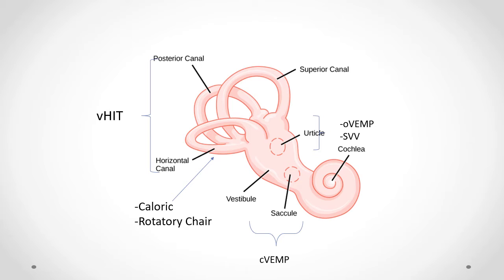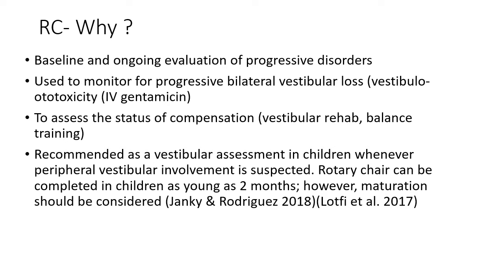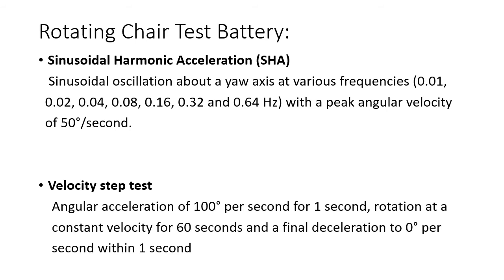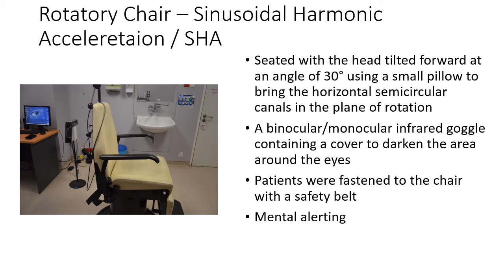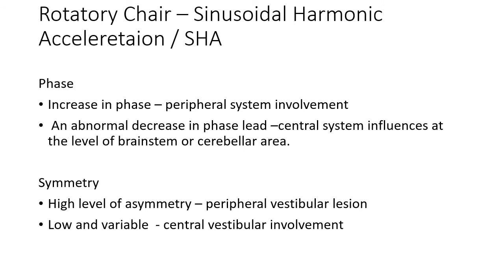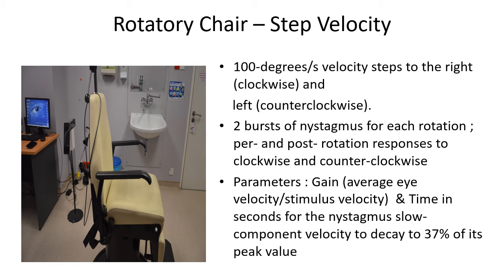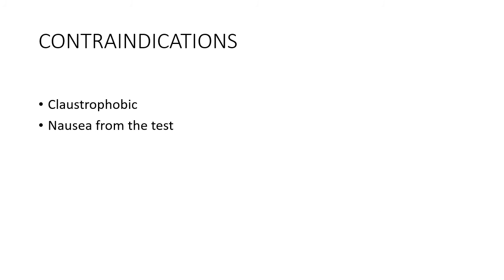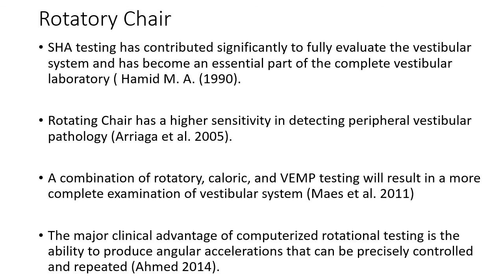Rotating Chair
Lecture by Puan Roshila Bujang, Audiologist HKL